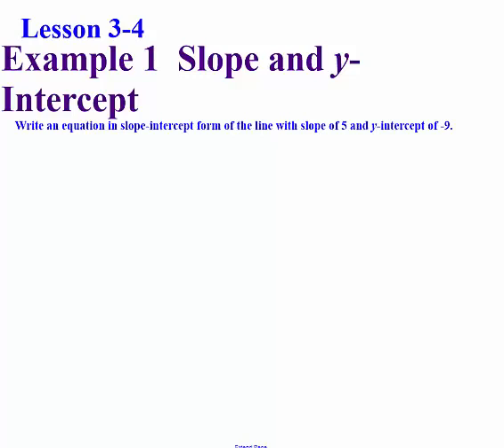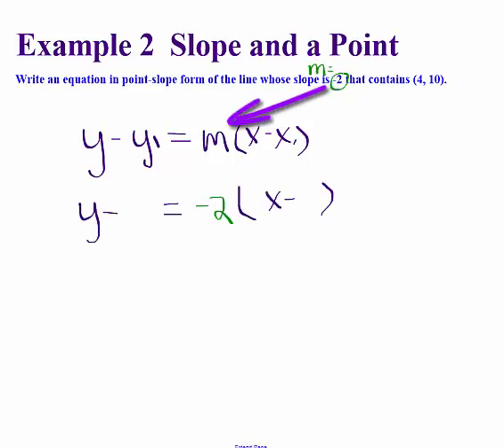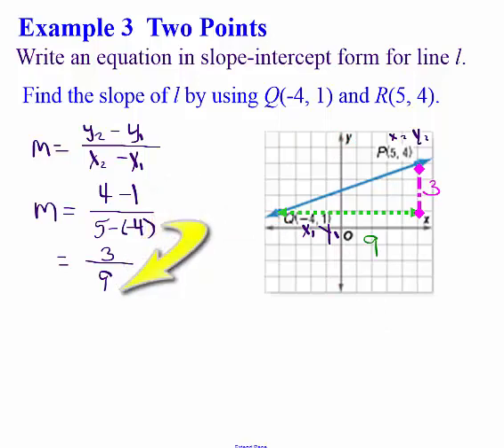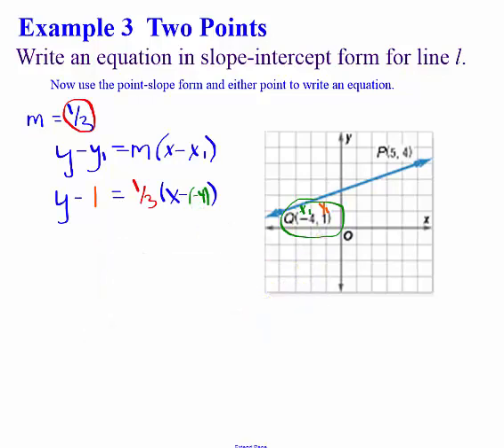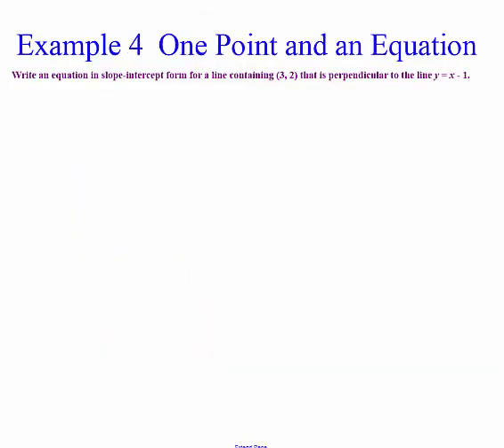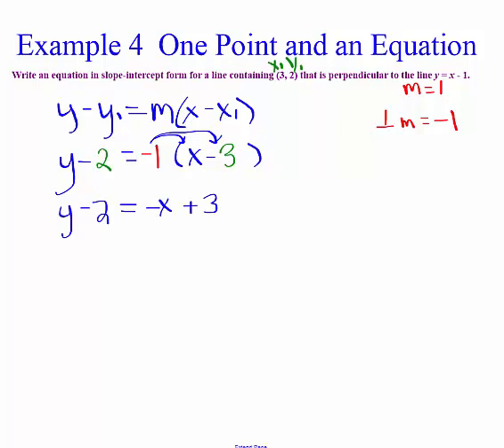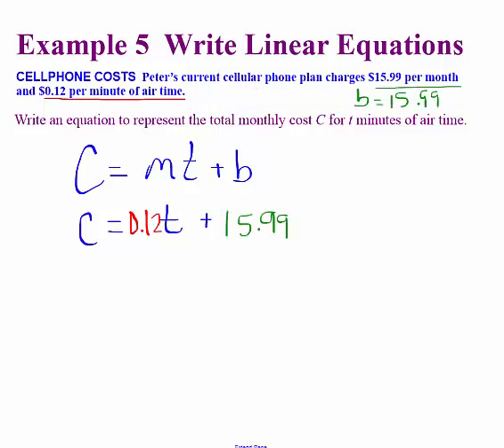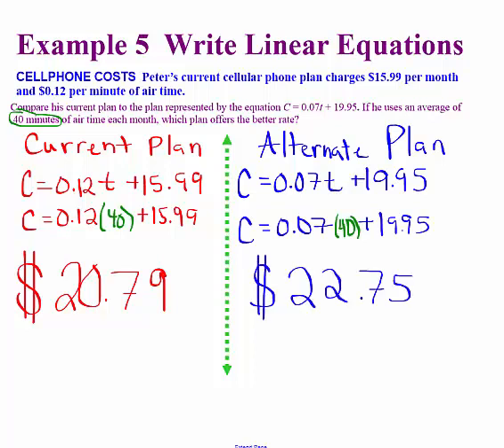Equations of Lines